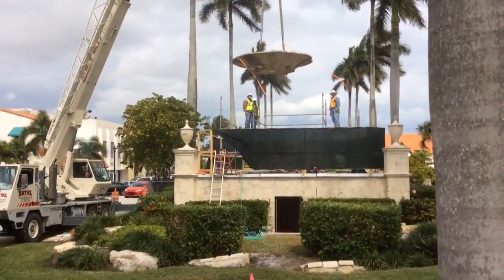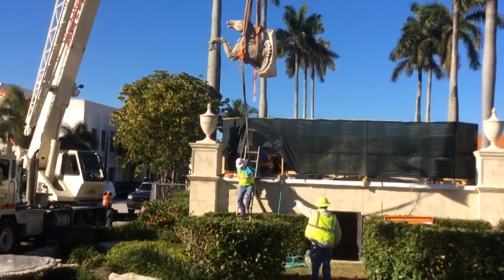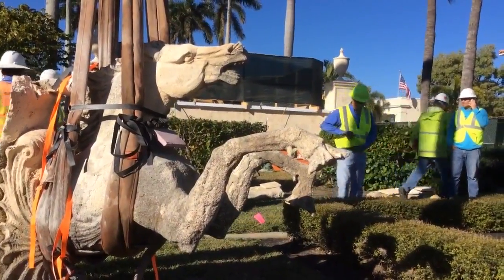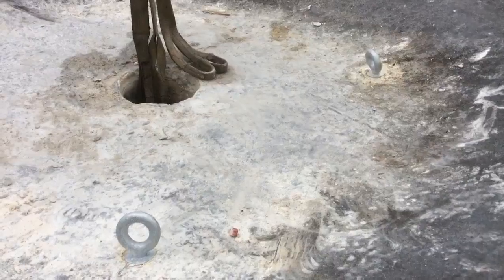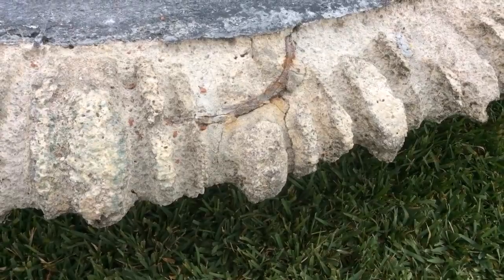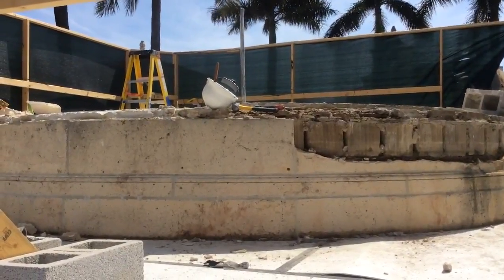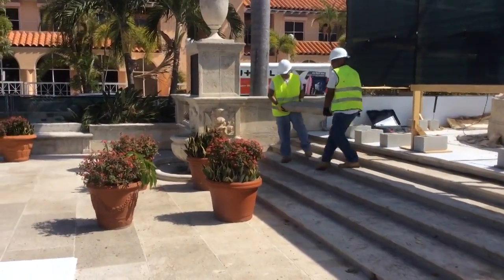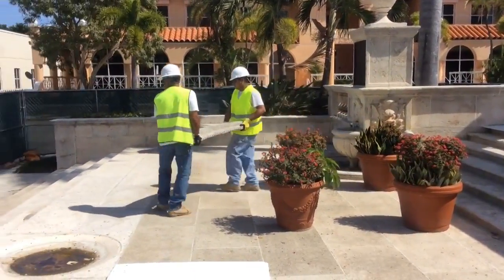Memorial Fountain update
Hydroblasting is the next step in the Memorial Fountain restoration project.